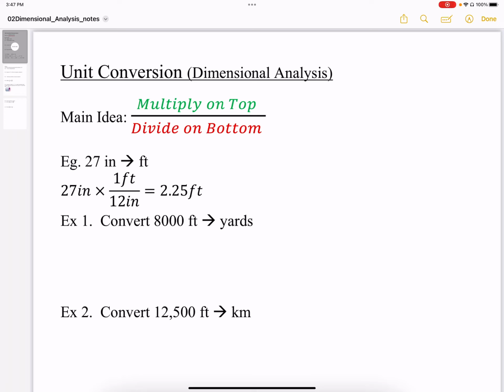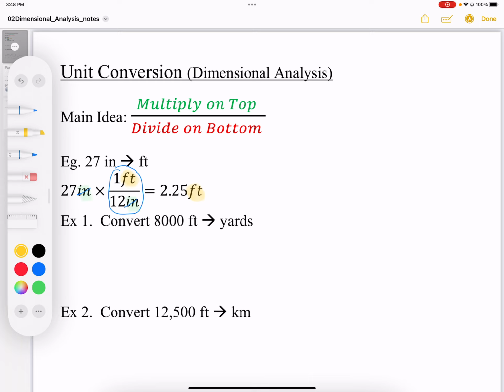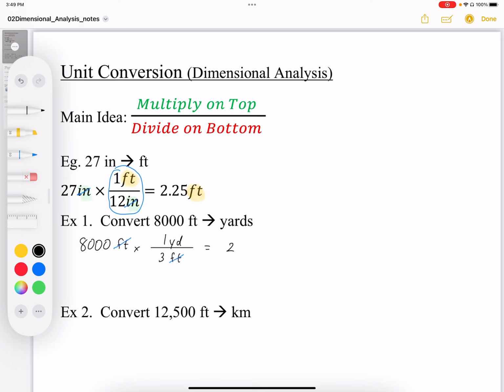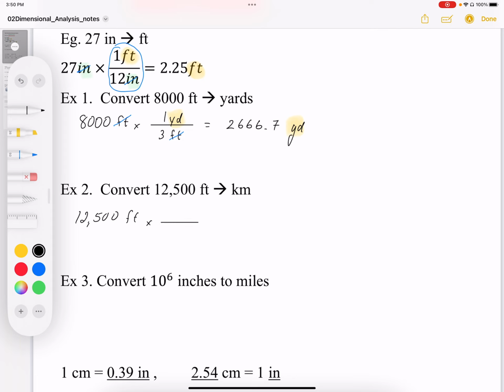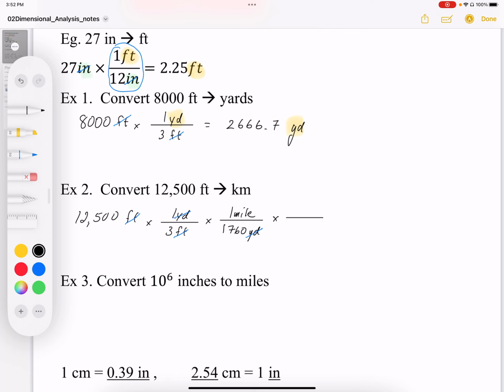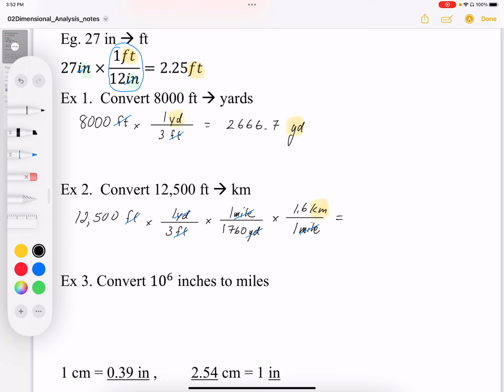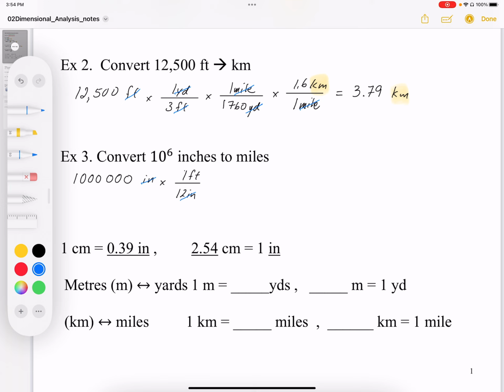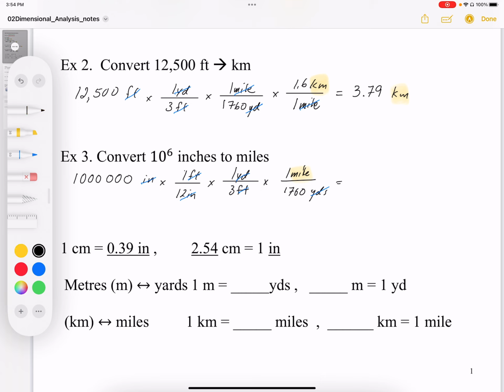02 Unit Conversion Part1